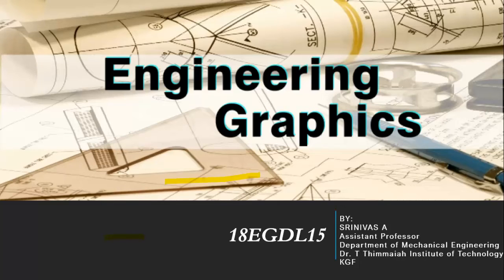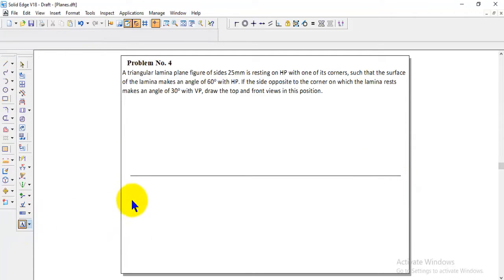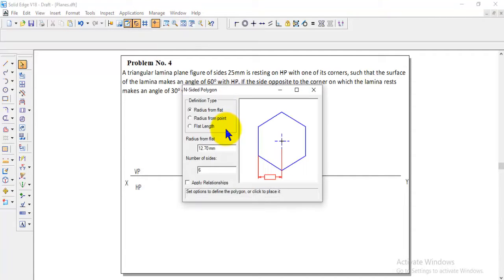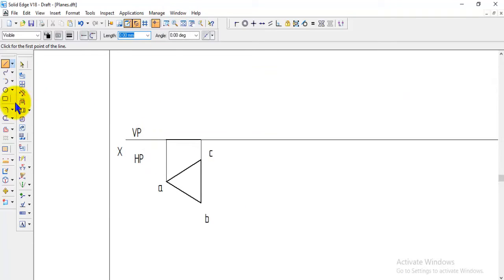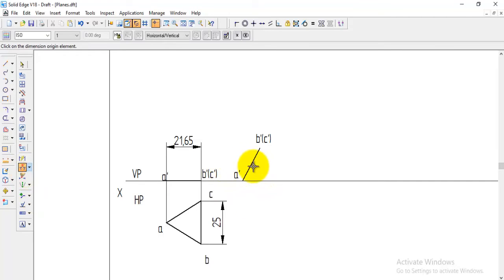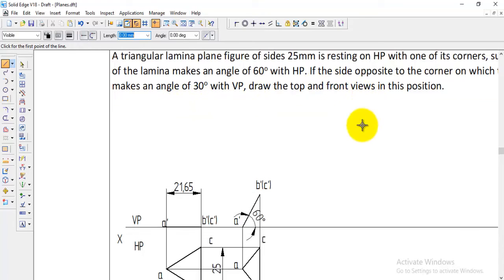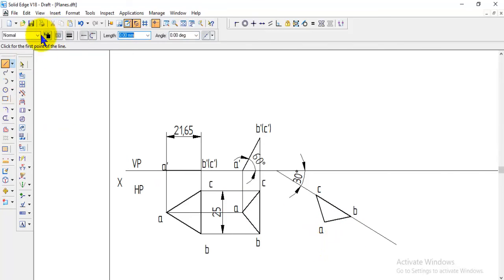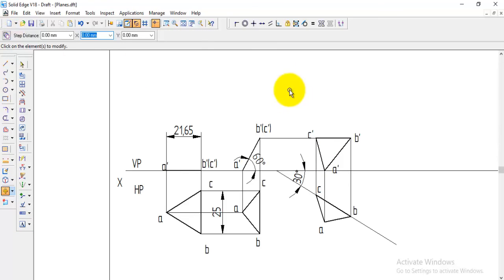Projection of planes 4th problem Computer Aided Engineering Drawing, projection of planes BCEDK103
This video explains the projection of planes problem using solid edge software.
Problem No. 4. A triangular lamina plane figure of sides 25mm is resting on HP with one of its corners, such that the surface of the lamina makes an angle of 60o with HP. If the side opposite to the corner on which the lamina rests makes an angle of 30o with VP, draw the top and front views in this position.